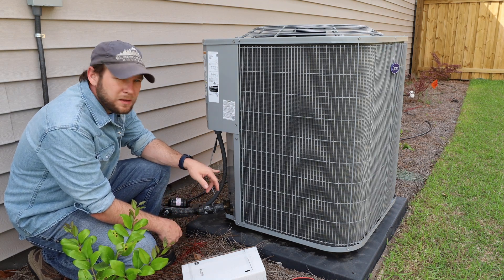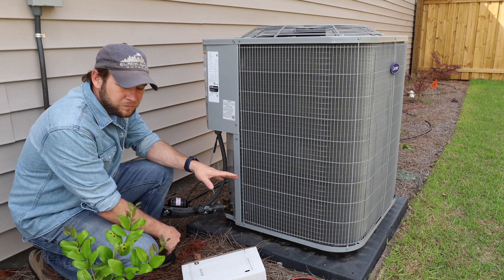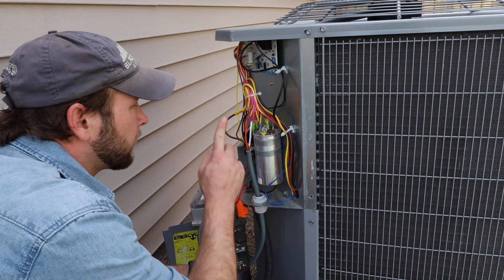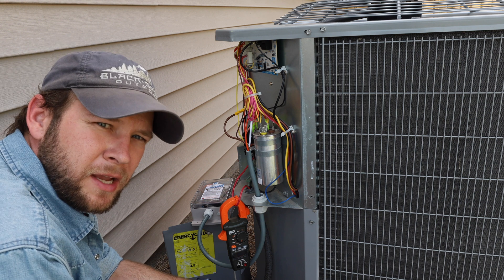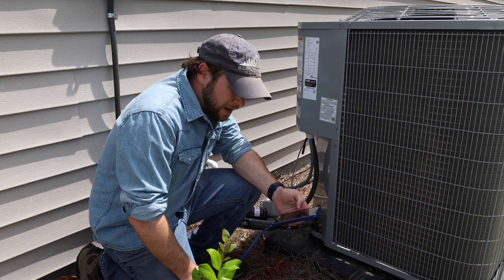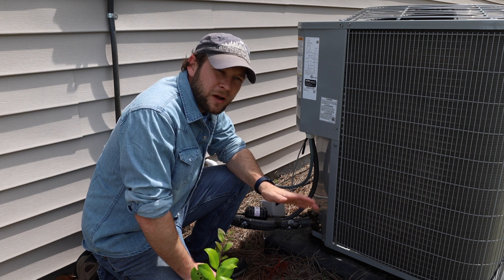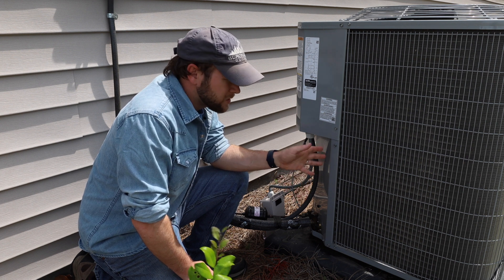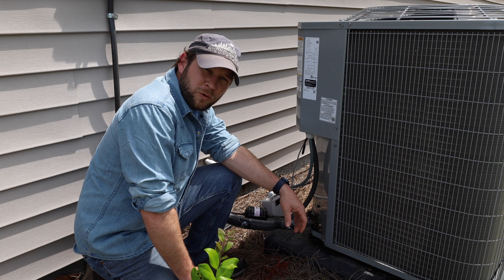Micro-Air Easy Start Installation, Will house AC on a generator be possible with a soft starter?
I try my hand at installing a Micro-Air Easy start on my multi-ton Heat pump with the ultimate goal of running our HVAC on generator/battery.  This is not a sponsored video, all items were paid for by us and we are not even on the radar of Micro-Air.